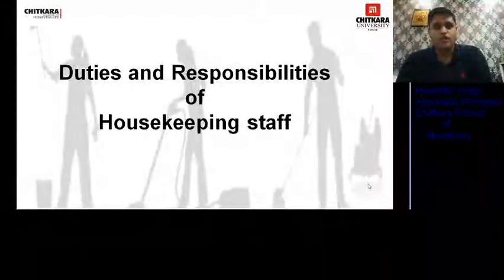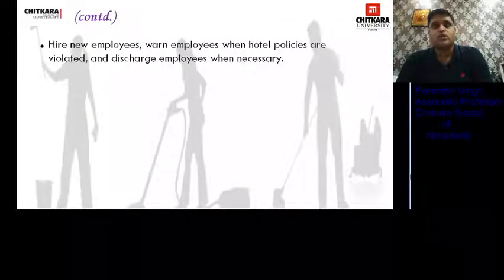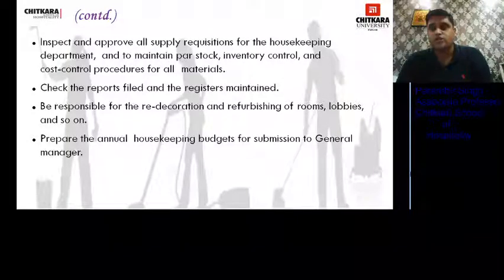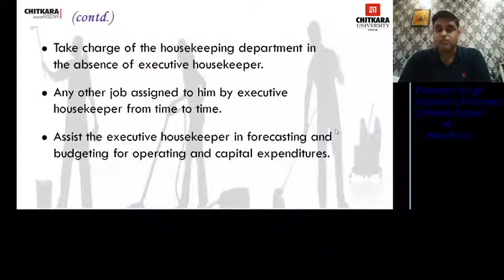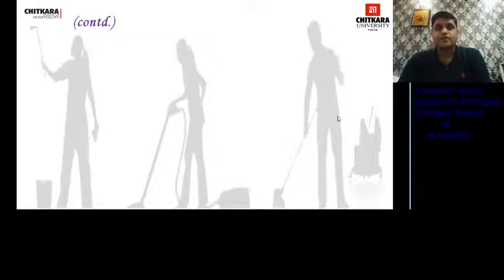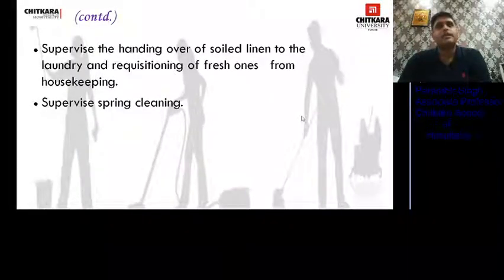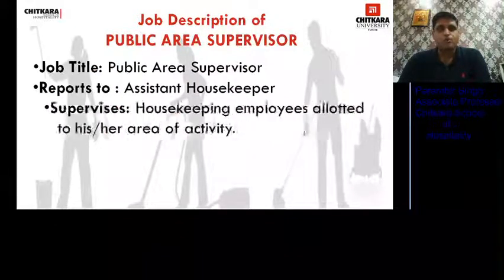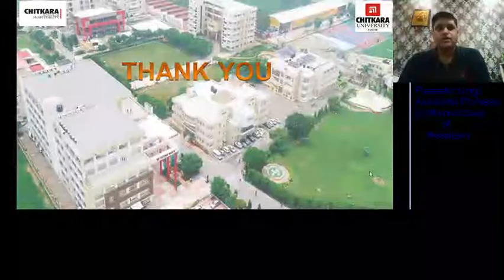DUTIES RESPONSIBILITIES OF HOUSEKEEPING STAFF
Job description of Housekeeping staff. (Executive Housekeeper, Deputy Housekeeper, Assistant Housekeeper, Floor, and Public Area Supervisor.